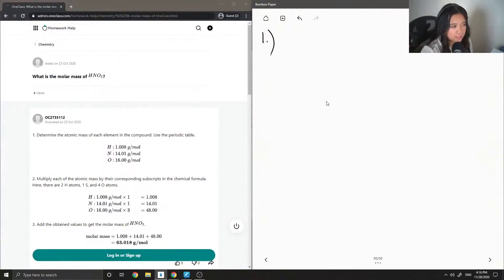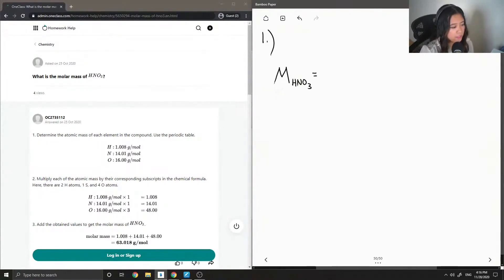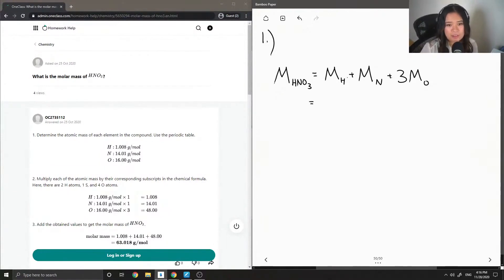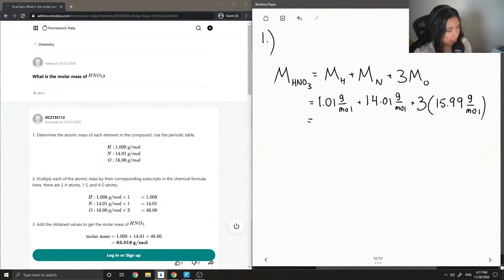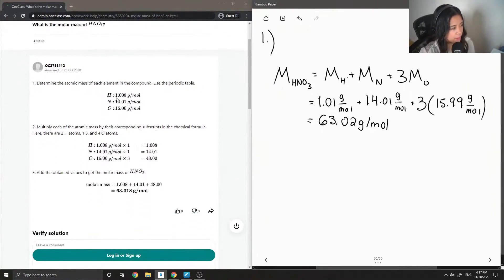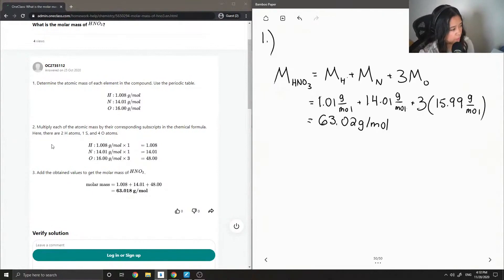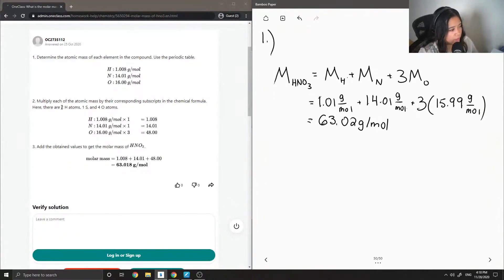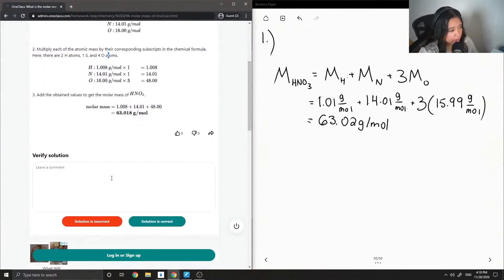What is the molar mass of ?